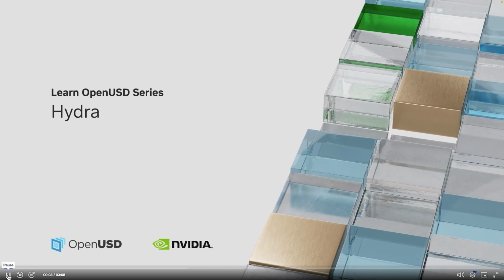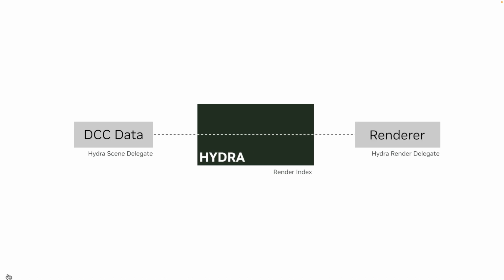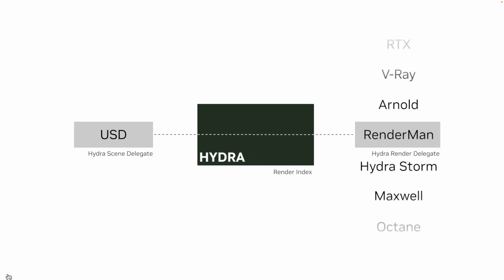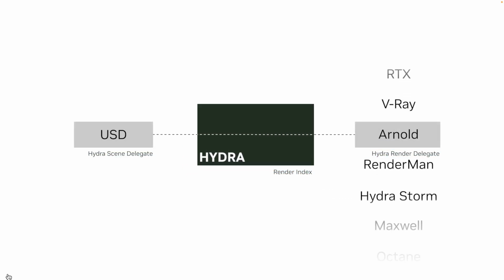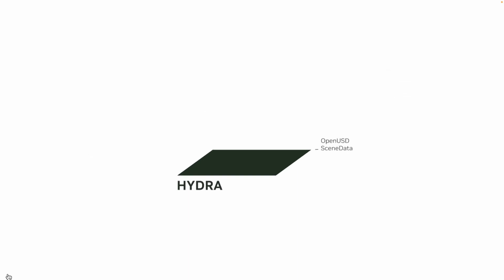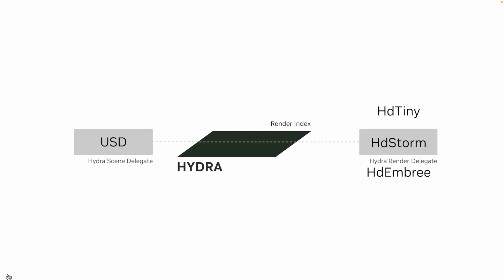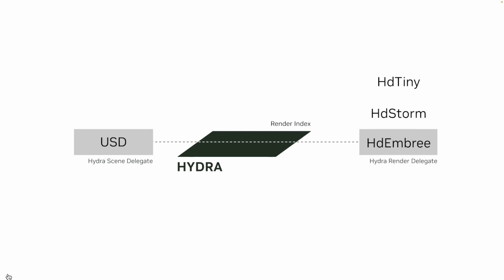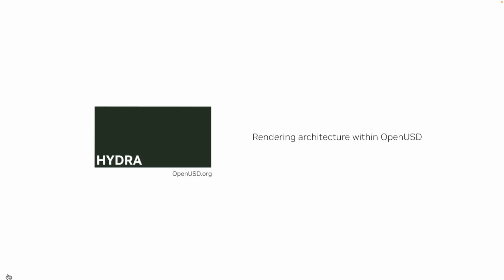Module1: What is Hydra